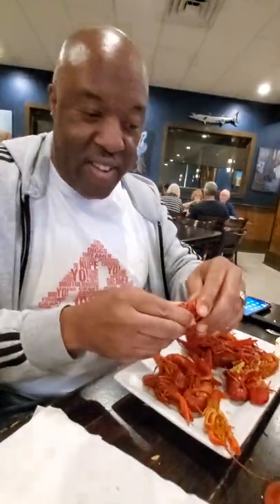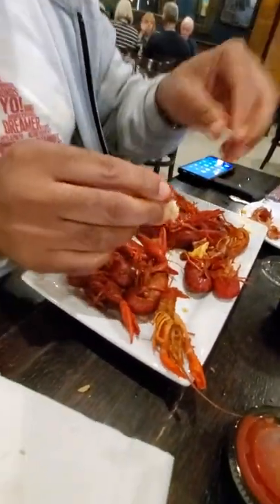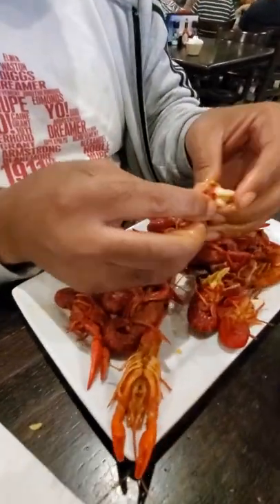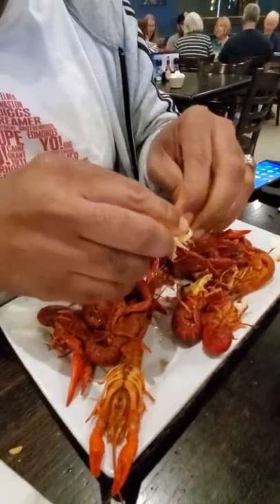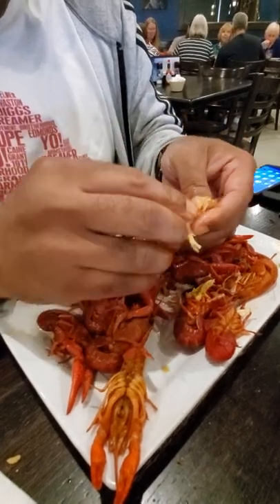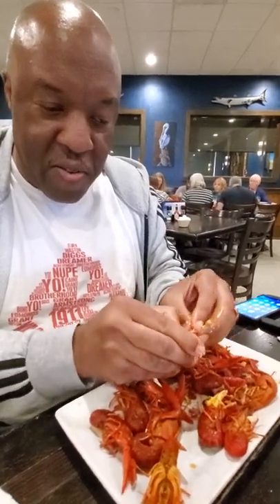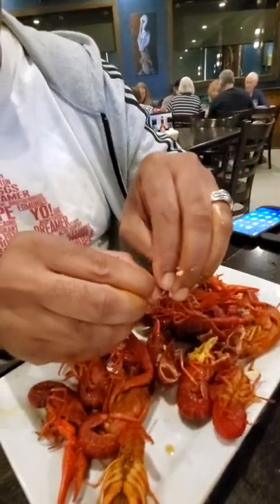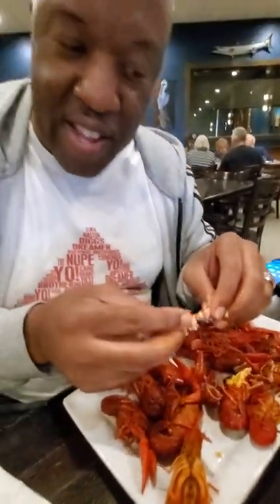How To Eat Crawfish With Willie Brown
Comedian / Ventriloquist Willie Brown shows you how to eat crawfish while at Duke's restaurant in Baton Rouge, LA. While on a recent comedy tour, Willie and his wife Sherry stop at a local spot to try out some of the customs. You can't go to the Bayou and not eat a few crawfish.